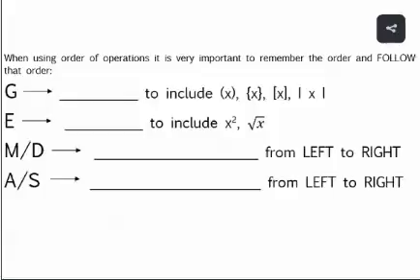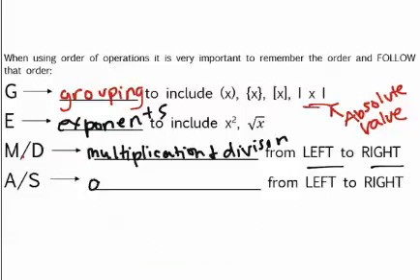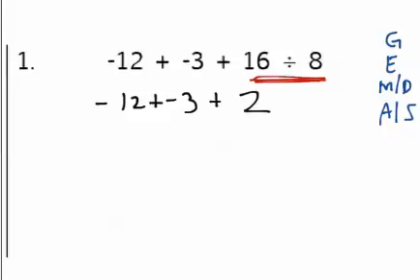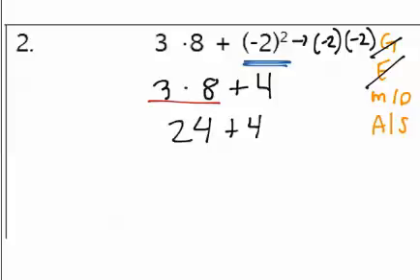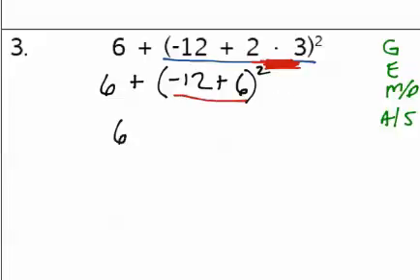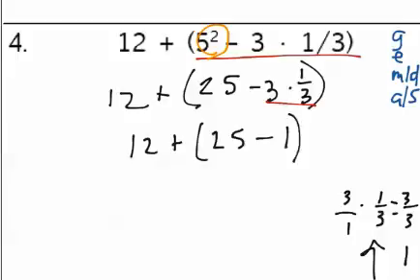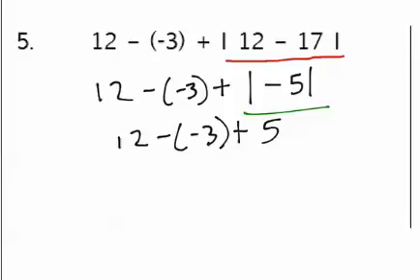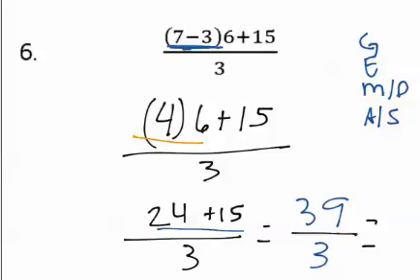Order of Operations Review